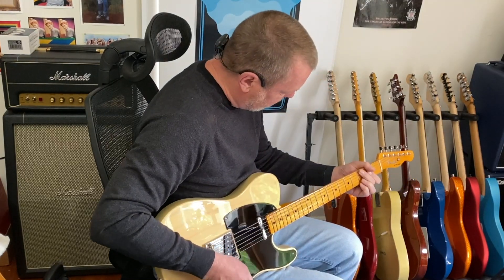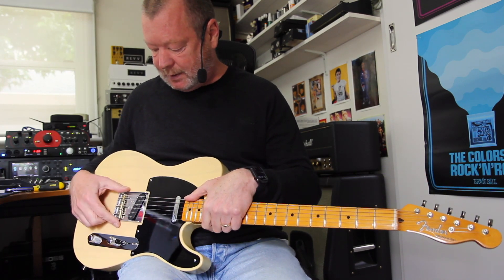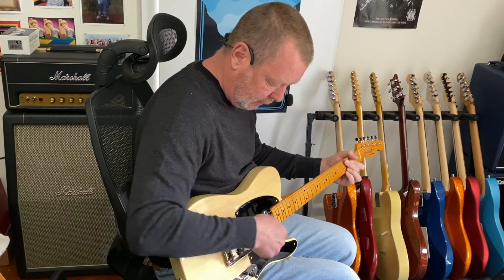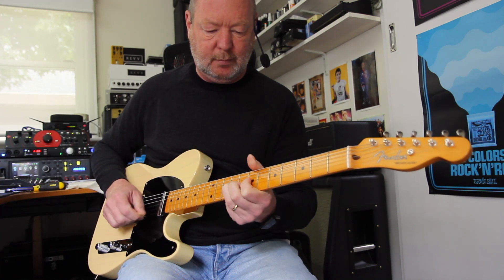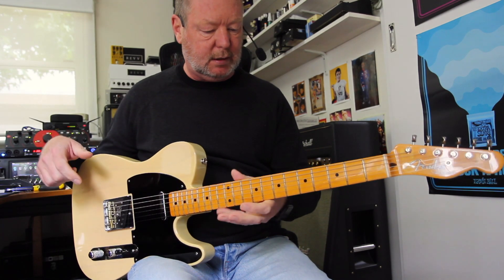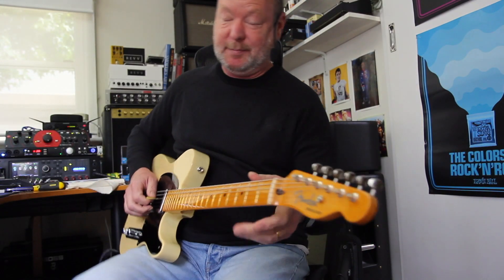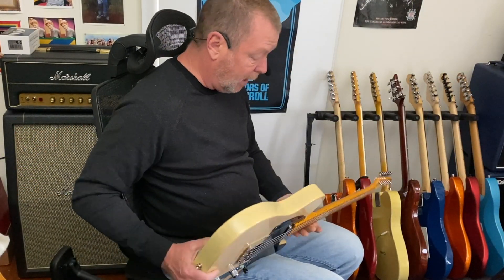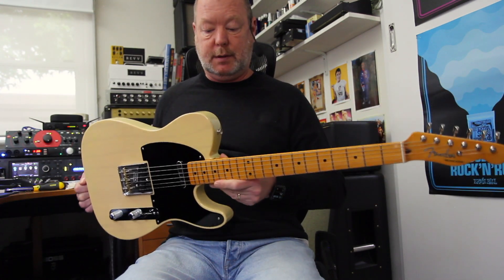Fender 70th Anniversary Broadcaster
Fender's 70th Anniversary Broadcaster, released in 2020, is a fitting tribute to a classic that has stood the test of time and will probably carry on for another 70 years at least. It stays largely true to the original with the exception of the truss rod (essential), slightly larger frets than would have been fitted in 1950, and the more modern wiring (retro 'kit' supplied in case). Many will purchase these for their collectibility and/or investment value; I waited patiently and bought this one to play. And play it I will because it's fantastic.

I must apologise, also: The amp model used was actually the '65 Twin, not the Deluxe Reverb as I said in the video. (I thought it had a little too much headroom! Haha). Oh, the shame..!

Happy Christmas everyone. Thank you for your support and friendship during 2020. I hope 2021 is a better year for you and for the world.

Guitar: 2020 Fender 70th Anniversary Broadcaster
Amp: '65 Twin + AC Boost -  Axe-FX III
Cables: Boss
Mic: Samson Airline77 (me)
Camera: iPhone 11 Pro and Canon D60
Monitors: Blue Sky Media Desk 2.1